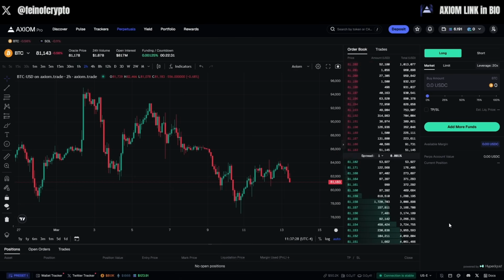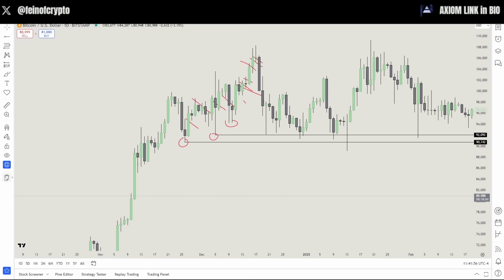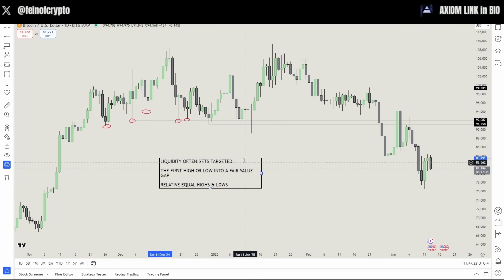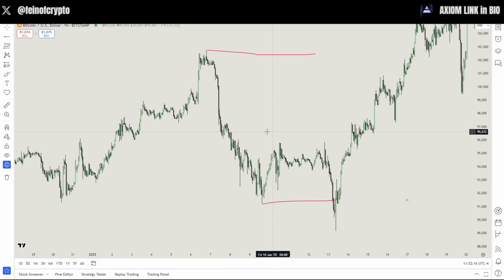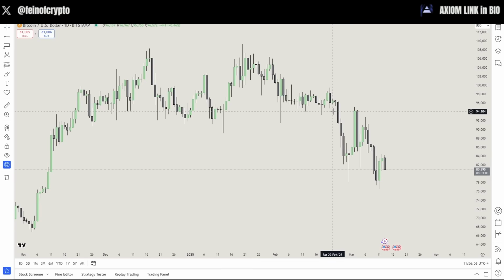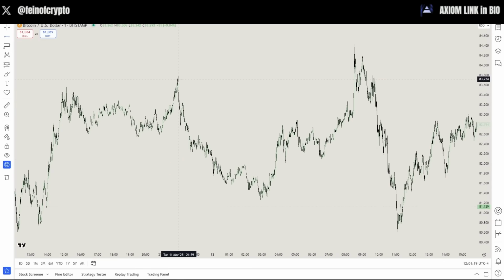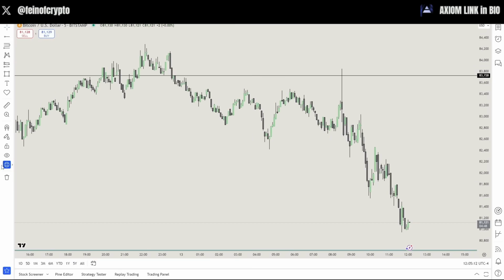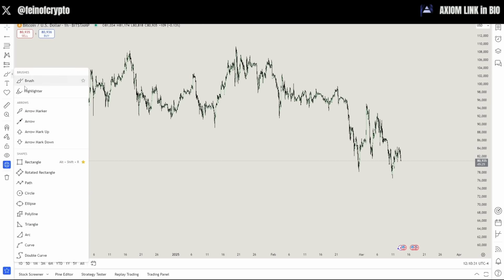PERPETUALS TRADING: LIQUIDITY SWEEPS & HOW TO IDENTIFY KEY LIQUIDITY LEVELS!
CHEAPEST & BEST MEMECOIN TRADING PLATFORM (MAX VIP DISCOUNT OFF TRADING FEES)